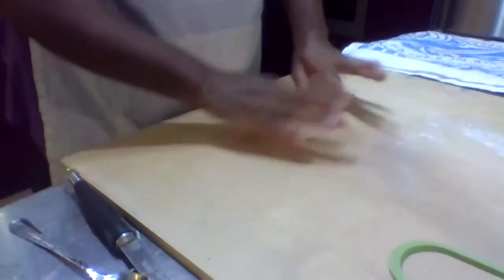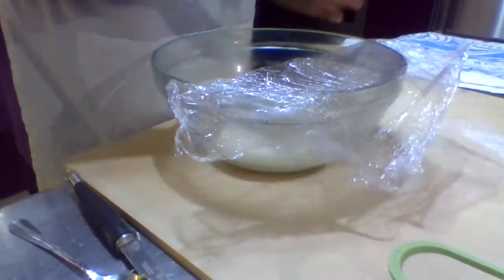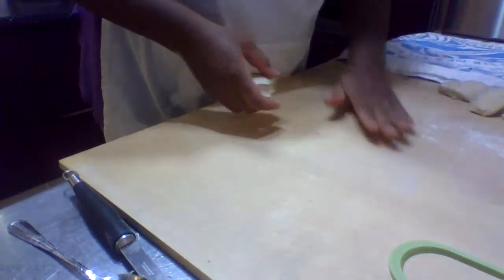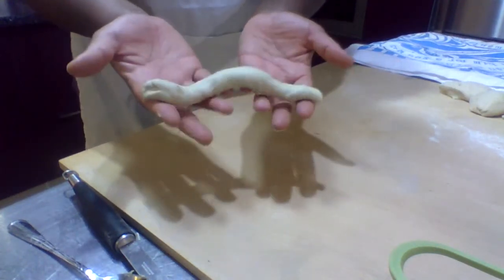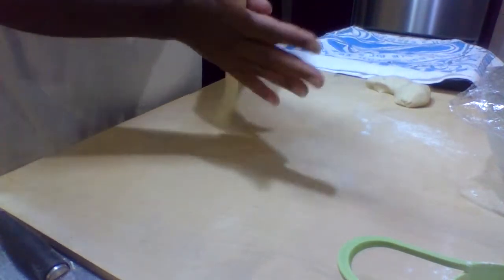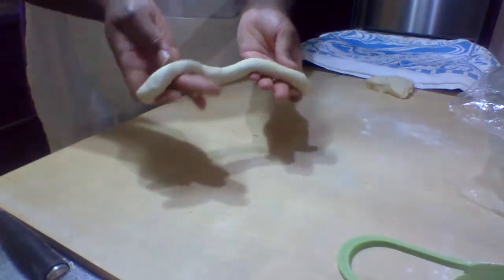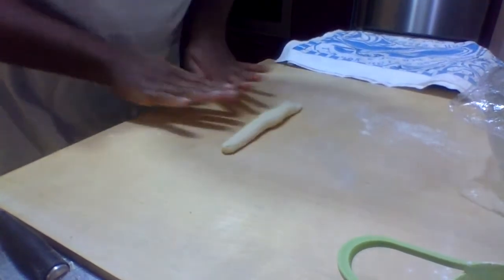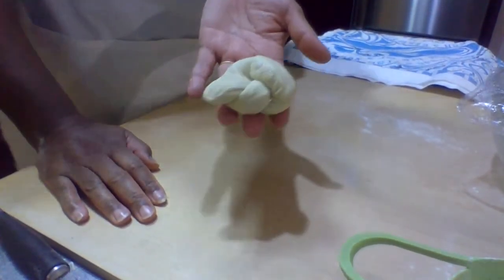How to Twist Garlic Knots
We're baking up oodles and oodles of bread here at Our Kitchen Classroom these days! So why make the same boring rolls when you can PLAY with your dough?! In this video, I demonstrate how we like to roll and twist our favorite Garlic Knots!!! 😋😋😋

Apply to our PLAYwithYourFood Community to see the finished bread AND join in the discussion of all the wonderful variations we like to explore with this bread